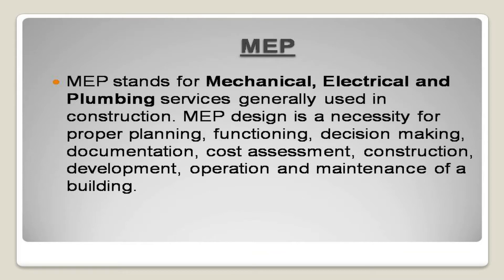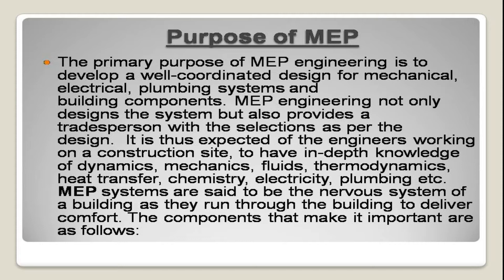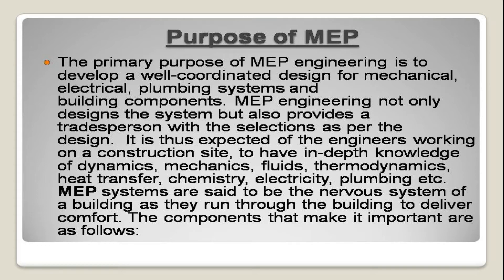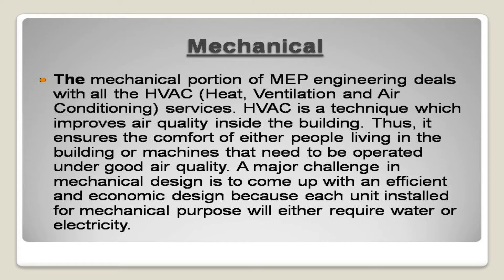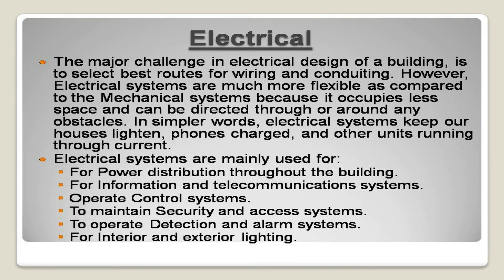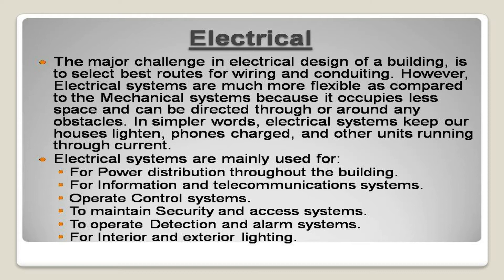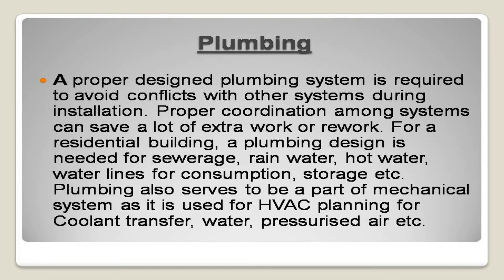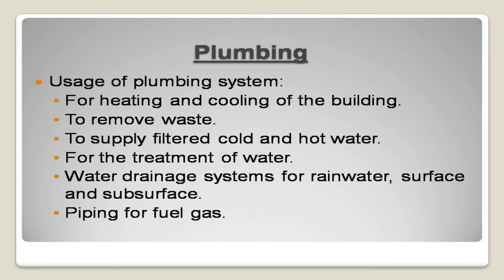Introducing MEP (Mechanical, Electrical and Plumbing) in Civil Engineering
In this informative video, we unravel the mysteries behind MEP (Mechanical, Electrical, and Plumbing) systems in the world of construction. Join us as we dive into the essential components and functions of these crucial building systems that ensure comfort, safety, and functionality in our built environments.

Discover the role of mechanical systems, which encompass heating, ventilation, and air conditioning (HVAC), in providing optimal thermal comfort and indoor air quality. Explore the intricate network of ductwork, HVAC equipment, and controls that work together to regulate temperature, humidity, and air circulation in residential, commercial, and industrial buildings.

Learn about electrical systems, which power our modern world. We'll explore the intricate web of electrical wiring, lighting fixtures, outlets, switches, and distribution panels that illuminate our spaces and power our devices. Gain insights into the importance of electrical safety and the integration of sustainable and energy-efficient solutions.

Delve into the world of plumbing systems and discover how water supply, drainage, and sewage systems ensure clean water delivery and effective waste removal. We'll explore the intricate network of pipes, fixtures, valves, and pumps that make up these vital systems, contributing to our health, hygiene, and overall quality of life.

Throughout the video, we'll showcase real-life examples, animations, and detailed explanations to help you understand the complexities and interdependencies of MEP systems. Whether you're a construction professional, an aspiring engineer, or simply curious about the inner workings of buildings, this video will provide you with a comprehensive understanding of MEP systems.